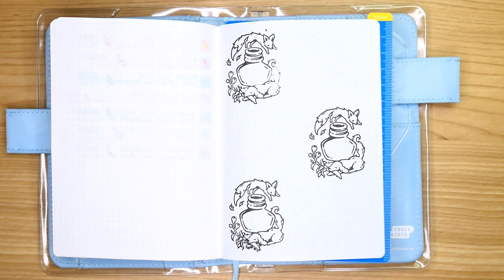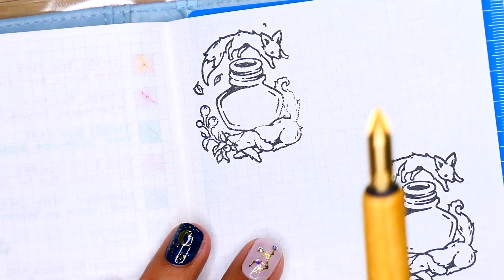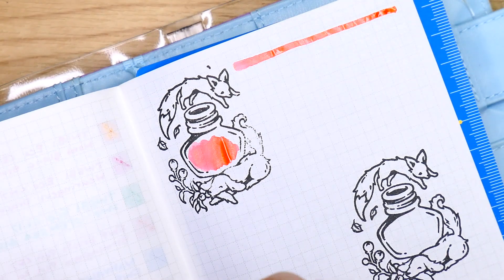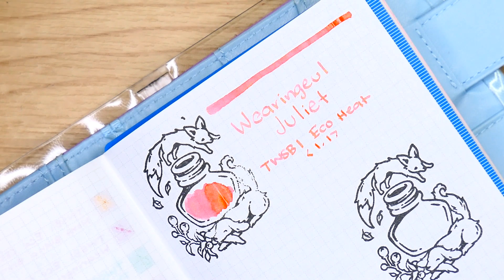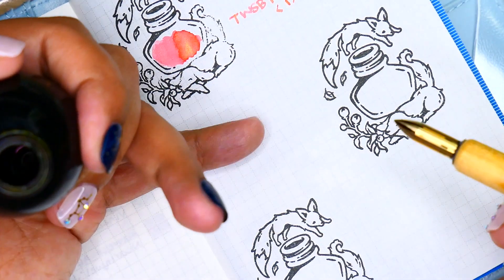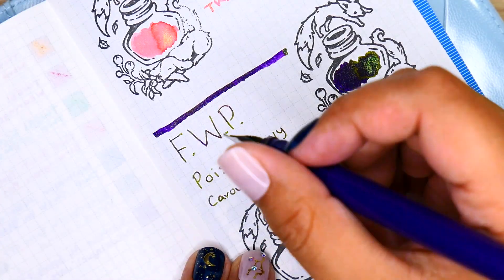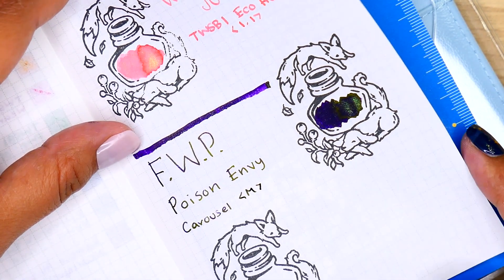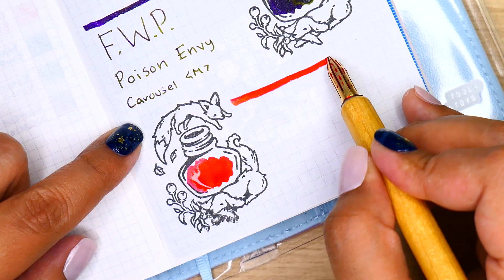Currently Inked September 2023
Yall! It has been a minute since I posted a currently inked video, when I tell you work hit us with that OT. Needless to say it was sleep or journaling, and sleep won out 8 out of 10 times… lol
Anyways, thank you for joining me for this video, as of right now I have 2 pens in rotation, with one honorary mention that I have been using with my dip pens.

As mentioned in the video, the link to the Yoseka Stamp

*Use Code SWIM to get a free ink charger with your purchase of any full size ink, a notebook, or pen

Pen Chalet’s Share Link, gets you $10 off your first order and gives me a $10 store credit

🎬 Products Used to Film:
Cameras: Panasonic Lumix LX10

🎼 Music Used